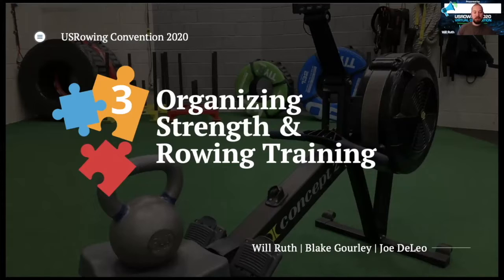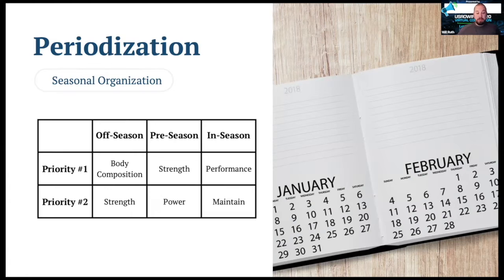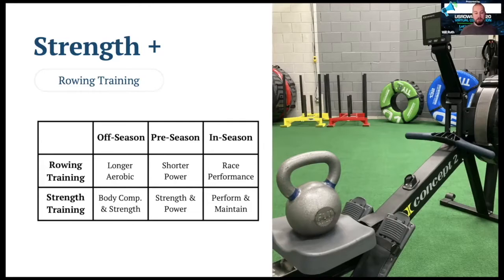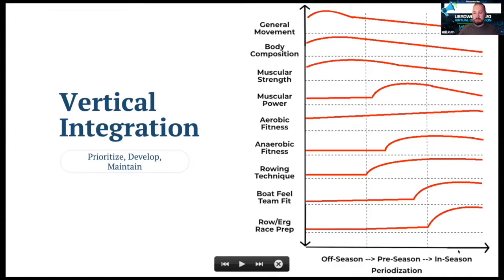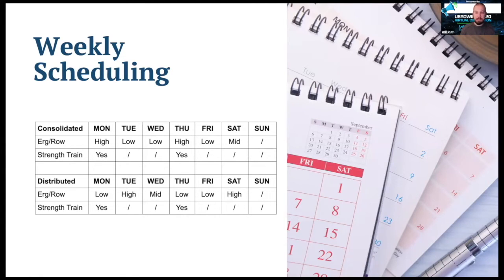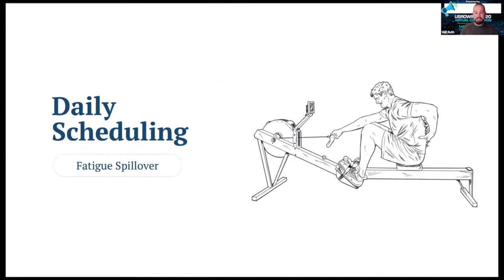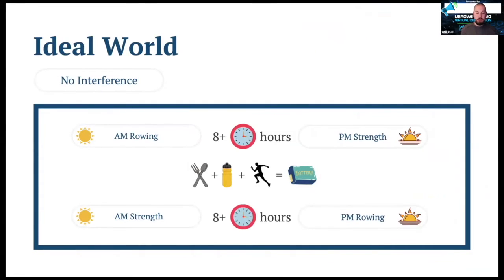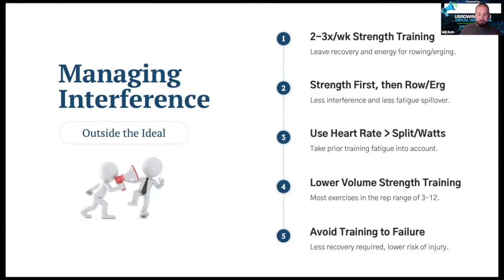Scheduling Strength Training with Rowing: When and Why?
This is an excerpt from my presentation at the 2020 USRowing Convention. Learn how to schedule strength training to complement rowing training at the seasonal, weekly, and daily levels. This is important to maximize performance improvement from training and reduce risk of injury from fatigue spillover between modes of training.